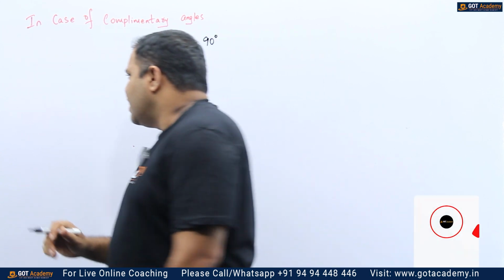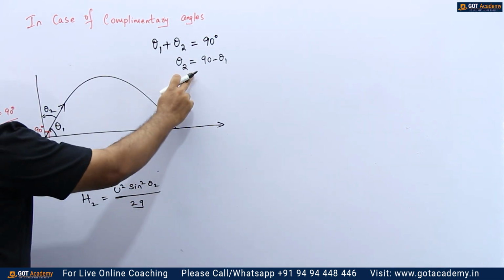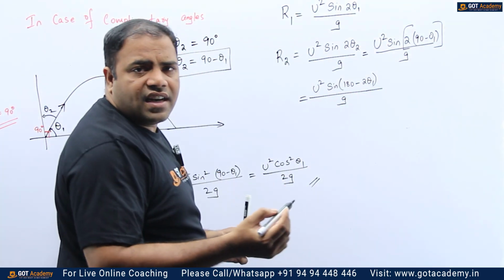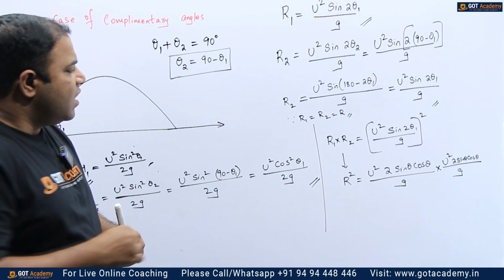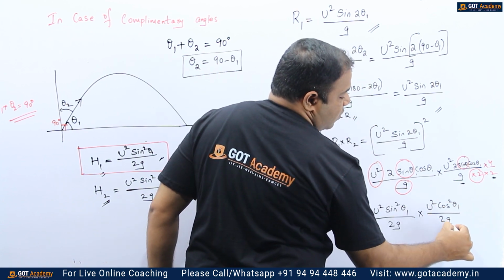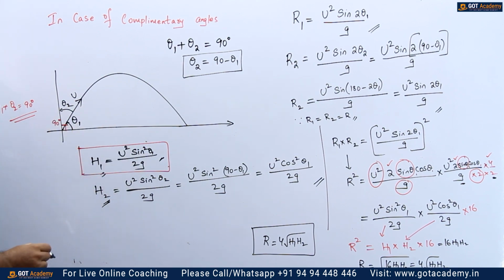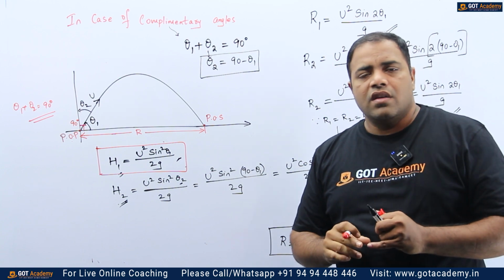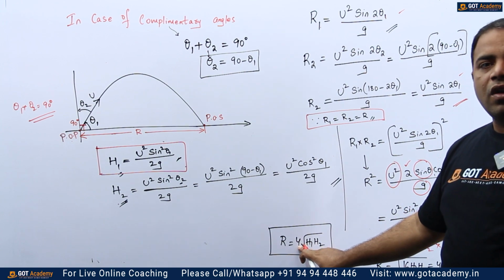Kinematics 2D | Relation B/W Range, Height, Time of flight |JEE - NEET Physics Full Course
Unveil the secrets behind the relation between range, height, and time of flight for complementary angles in this engaging video on Kinematics, a critical topic for JEE and NEET exams. We'll help you understand the fundamentals of projectile motion involving complementary angles, derive essential equations, and provide a clear understanding of the concepts, preparing you for any related question in your JEE or NEET exam.

Key topics covered in this video:

Introduction
Basics of Projectile Motion
Complementary Angles in Projectile Motion
Derivation of Key Equations
Relation between Range, Height, and Time of Flight
Example Problems
Tips and Tricks for Solving Questions
Practice Problems
Solutions to Practice Problems
Outro & Further Resources

Join us as we delve into the world of projectile motion with a focus on complementary angles, simplifying complex concepts for easy understanding. Our expert educator will guide you through the step-by-step derivation of key equations and demonstrate how to solve various types of problems, ensuring you are well-prepared for your JEE or NEET exam.